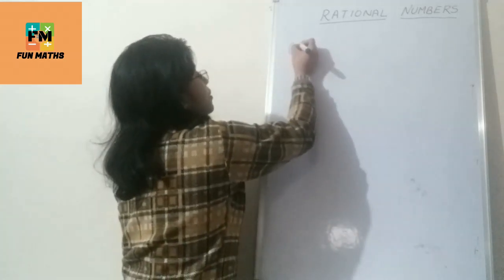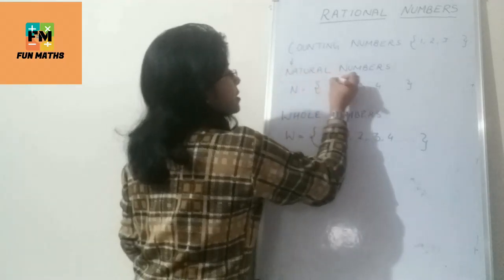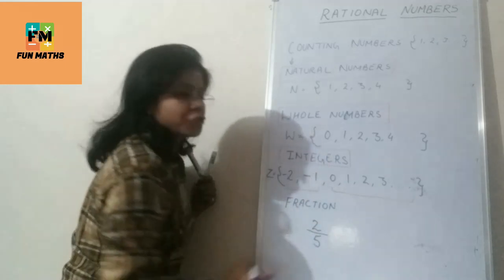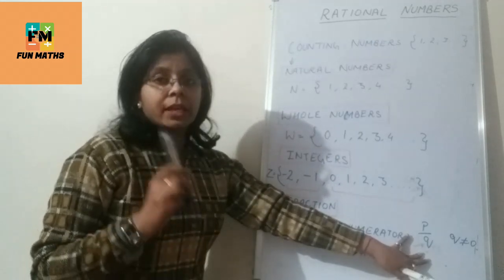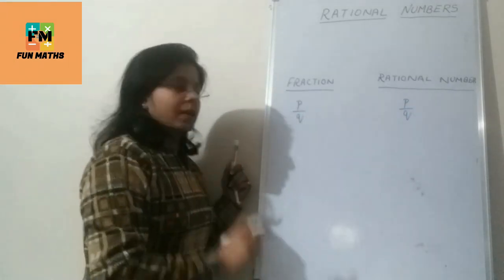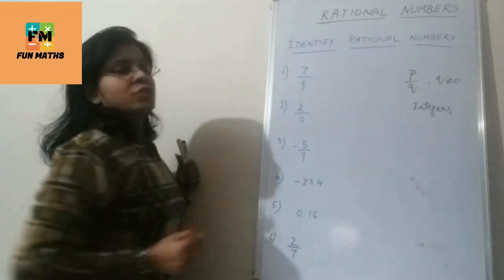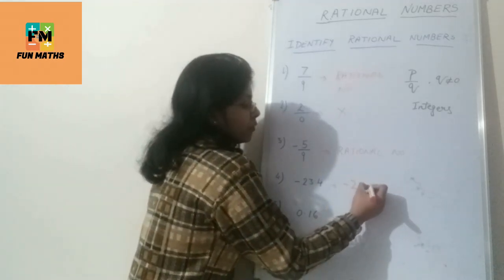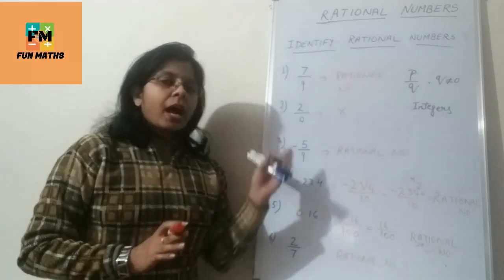Introduction to Rational Numbers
What are rational numbers? Difference between Fractions and Rational Numbers